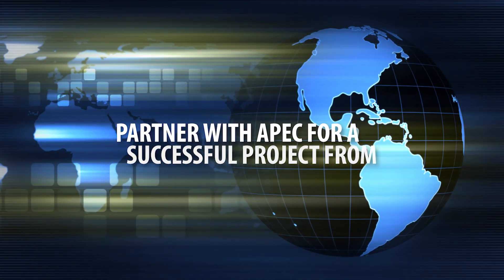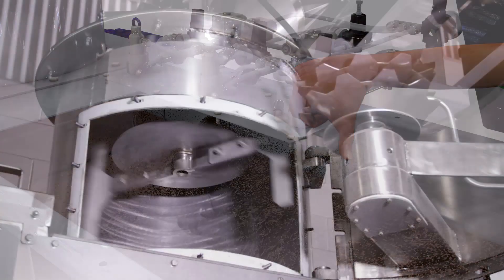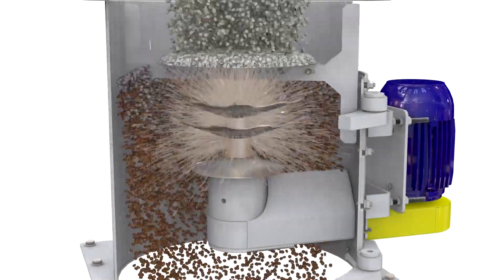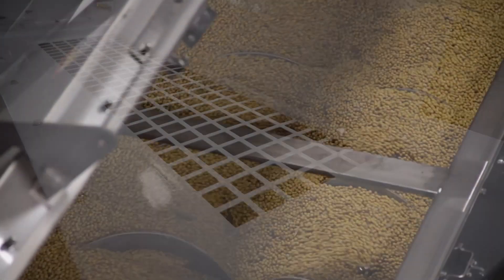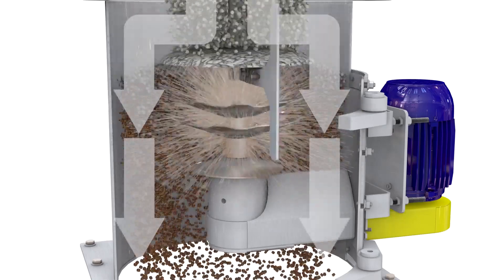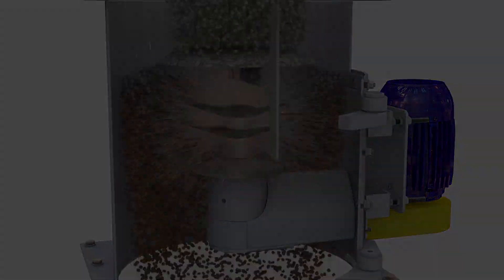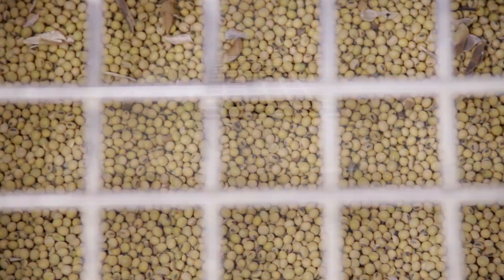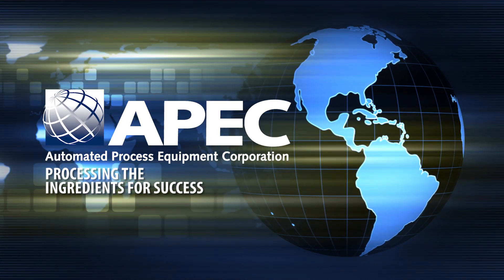APEC Mistcoater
The APEC Mistcoater uses spinning disks instead of spray nozzles to atomize liquids. Don't settle for dealing with clogged nozzles! Choose the Mistcoater!